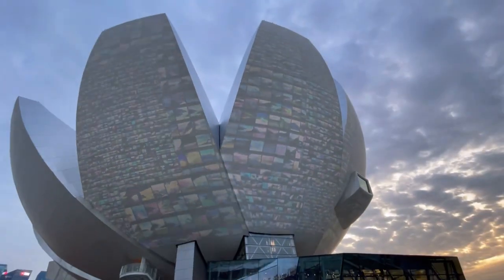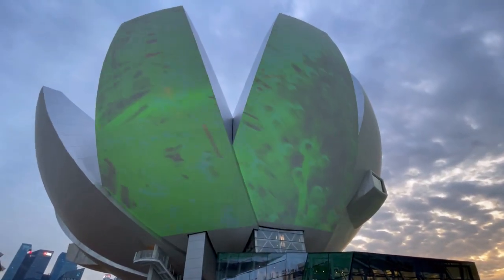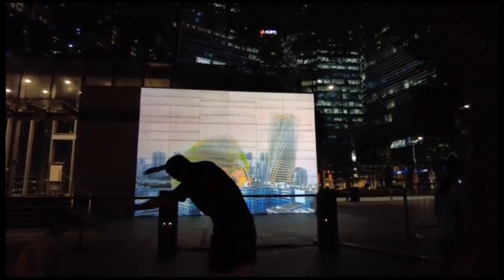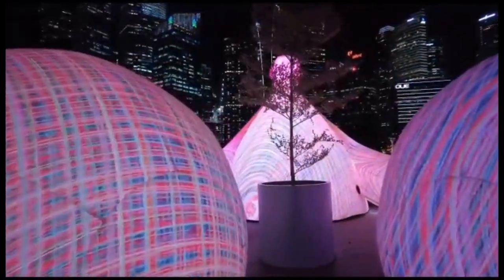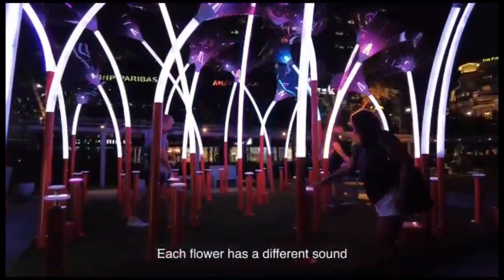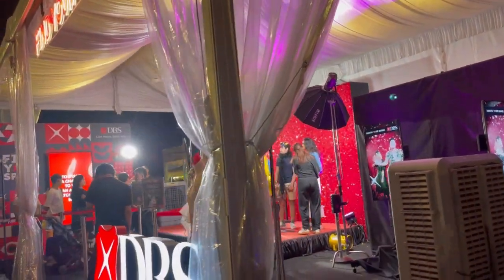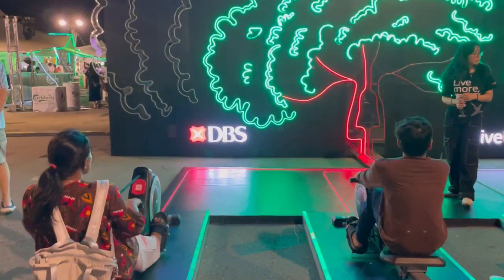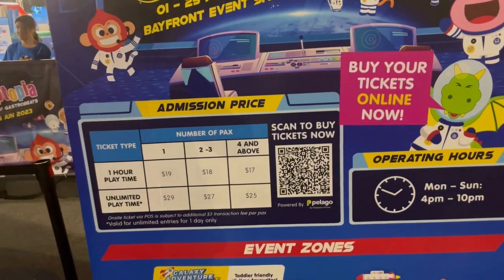ILight Singapore 2023|A New Wave|Marina Bay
ILight Singapore 2023|ANew Wave|Marina Bay#singapore